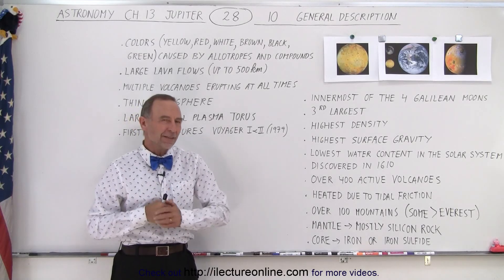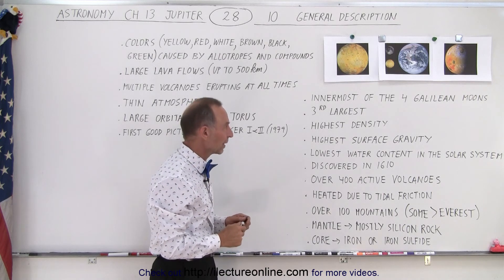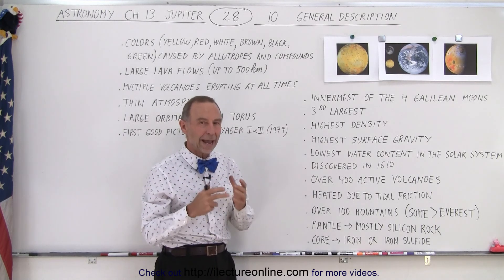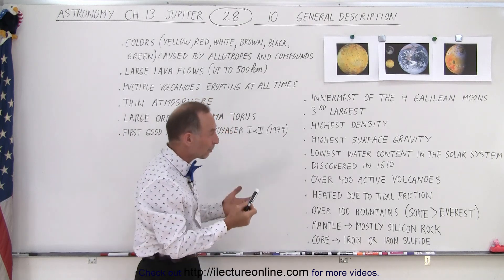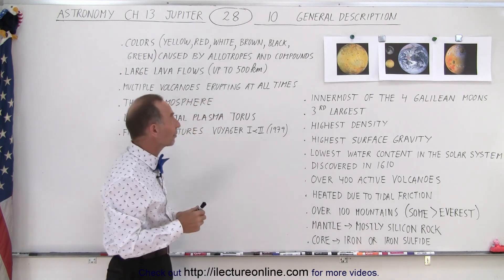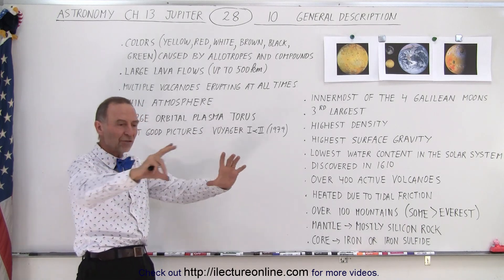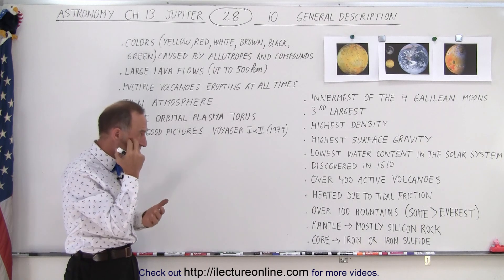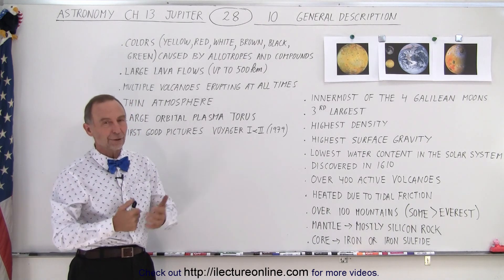Astronomy - Ch. 13: Jupiter (28 of 37) Galilean Moon Io: General Description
We will learn about some of the general descriptions of Jupiter’s moon Io.

Title:  Astronomy - Ch. 13: Jupiter (27 of 37) Galilean Moons: Orbital Synchronization

Title:  Astronomy - Ch. 13: Jupiter (29 of 37) Galilean Moon: Io Discovery and Observation